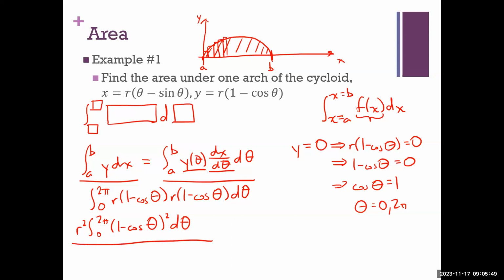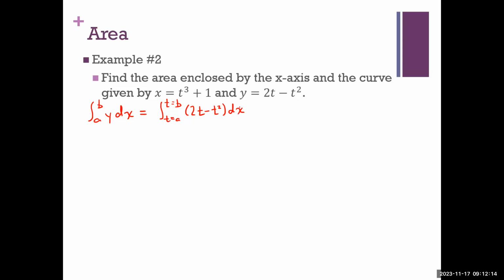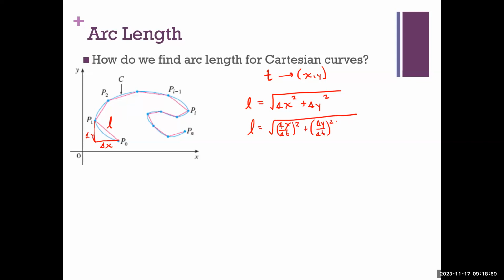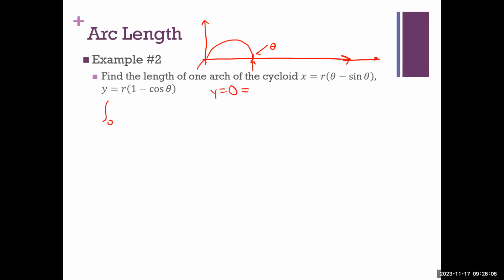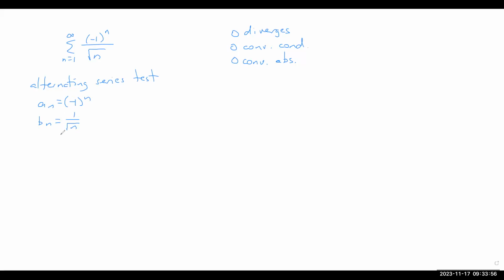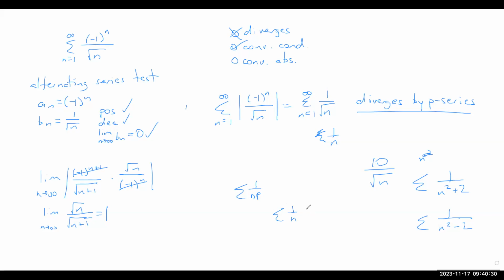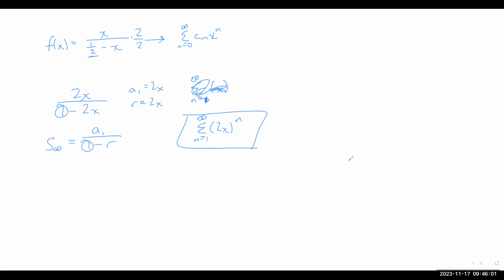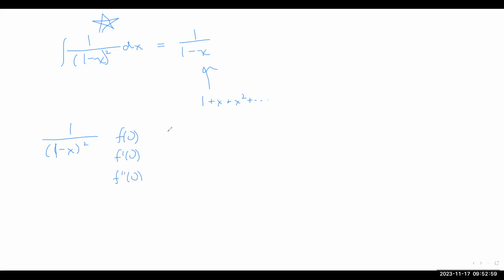Fall 2023 - MAT 266 - November 17, 2023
0:00:00 - Calculus with Parametric Curves
0:26:10 - Exam 3 Review